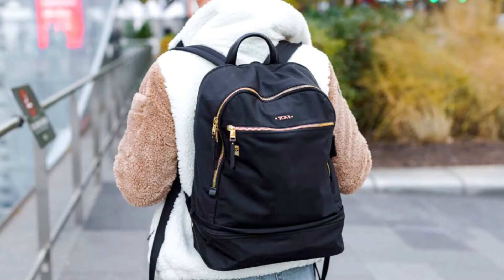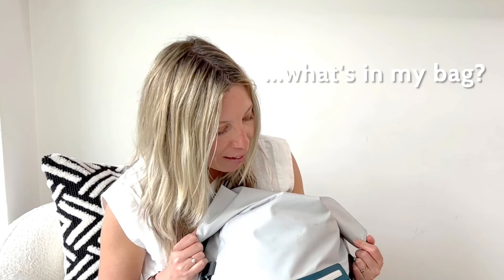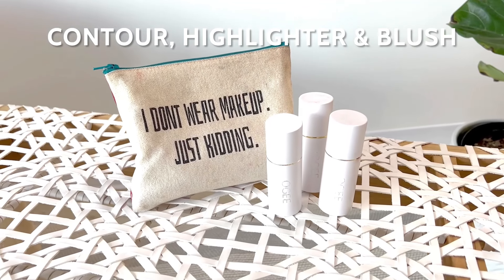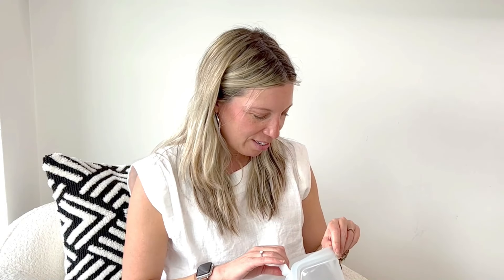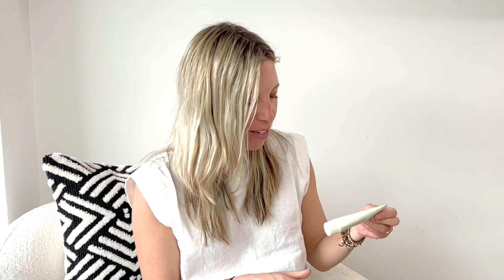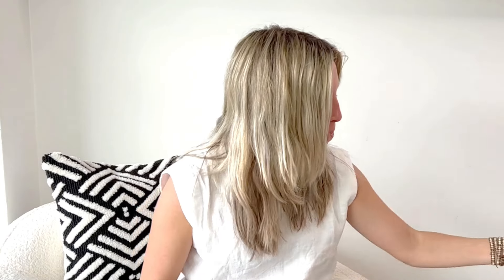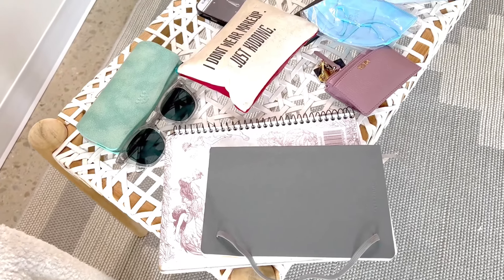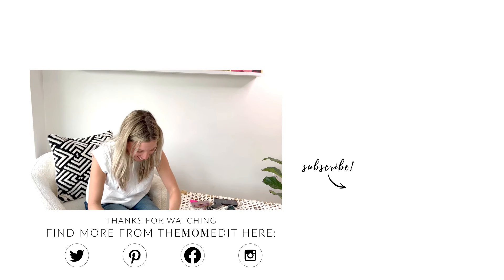What's In My Bag? Everyday Essentials on the Go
What's In My Bag? Well, my team tells me you guys want to know. So, let's see what we have in my Tumi Backpack (which I bring with me everywhere, btw). I definitely have some very necessary essentials and some random things, but all things I could possibly need from day to day.

LINKS TO WHAT'S IN MY BAG:

Tumi Backpack (similar)
Phone Case
LaCie Hard Drive
Ogee Makeup Sticks
Stasher Bags
Noshinku Refillable Pocket Hand Sanitizer
Boscia Blotting Linens
Kai Perfume Oil
French Girl Le Lip Tint
Le Labo Hinoki Hand Cream
Ursa Major Face Wipes
Biossance Squalane Face Serum
Moonstruck Dark Chocolate
Lindt Dark Chocolate

00:00 Intro
00:15 Tumi Backpack
00:39 What's in My Bag?
05:02 Outro